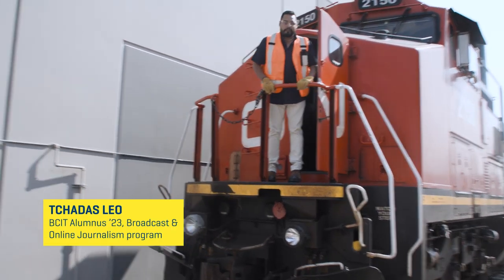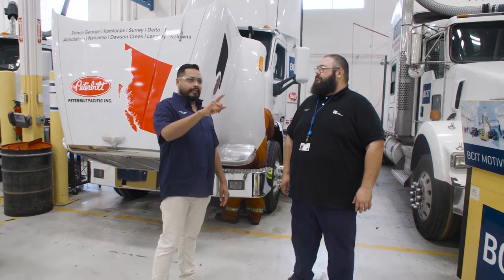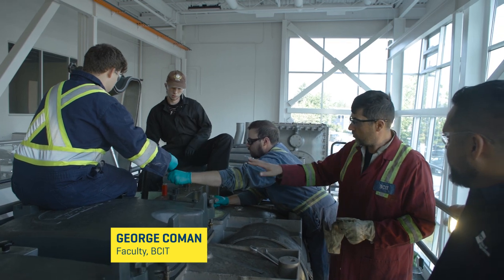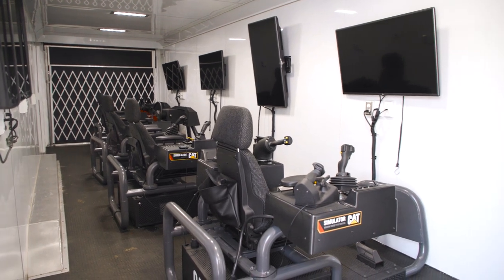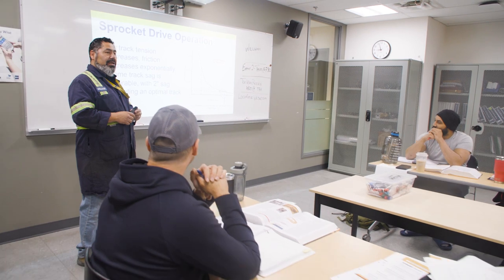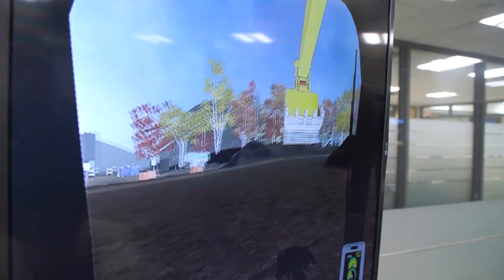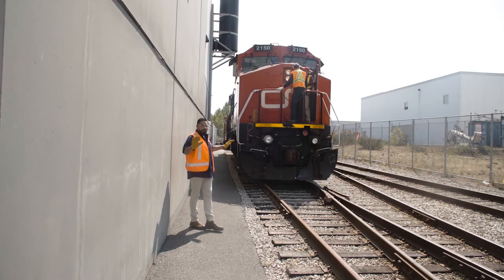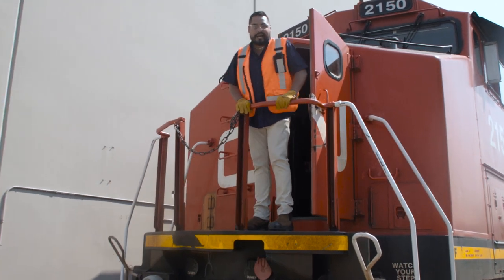BCIT Annacis Island Campus Tour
Join us on a tour of our incredible Annacis Island Campus, located in Delta, British Columbia. This 142,000-square-foot training facility is home to heavy mechanical trades programs, the Marine Mechanical Technician program, as well as a certified industrial railway. Have an innovative learning experience with heavy machinery simulators, and the use of AR/VR technology in the classroom.